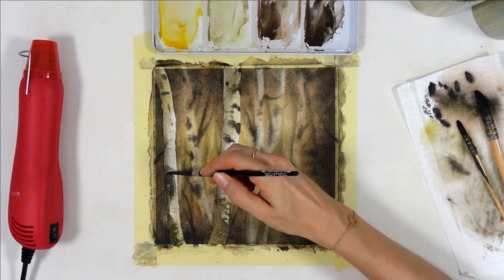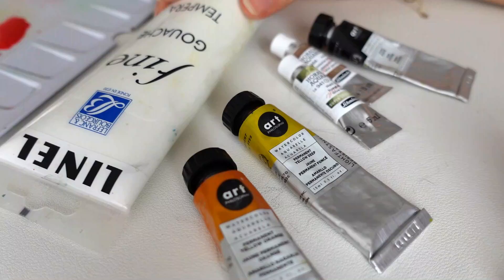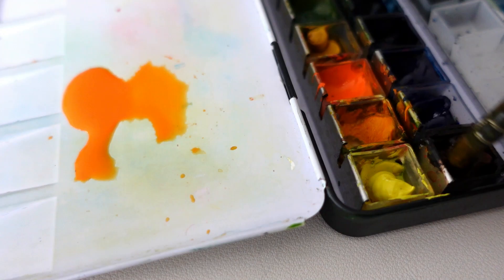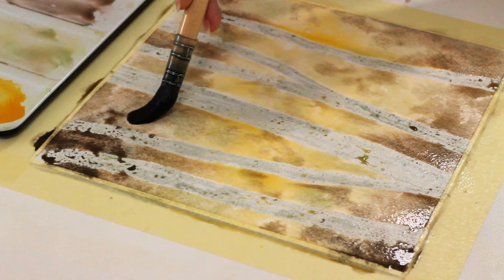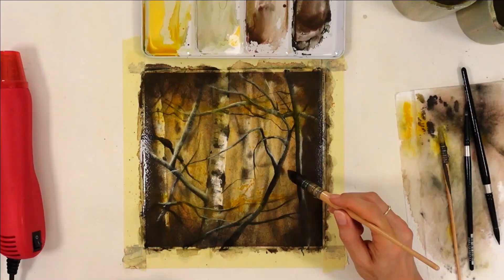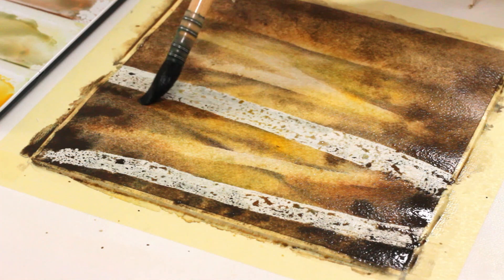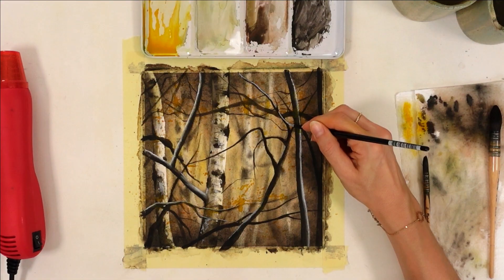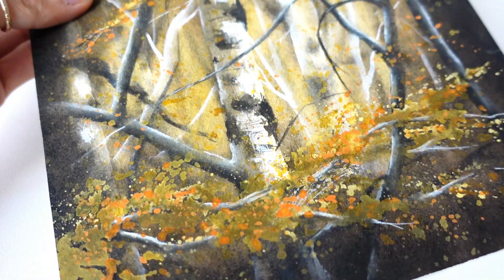MOST IMPORTANT TIP FOR REALISTIC WATERCOLOR PAINTING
There is one tip you need to know for realistic watercolor to pop off the page and look more 3D.
Find out in this video as first I'll explain why and how to achieve more realism,
and then I'll take you through my whole process with the step by step example of a forest painting and more on that that tip.
By the end of this video, you will know exactly why a painting pops off the page (or not) and how to
achieve this with watercolors!